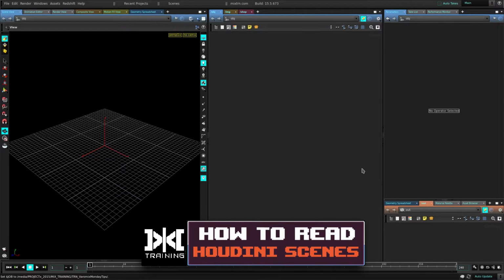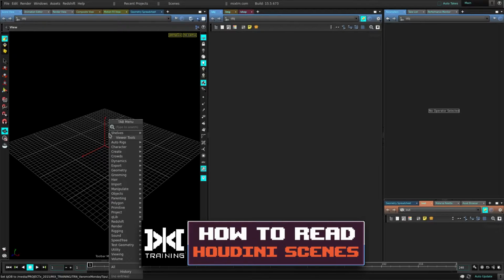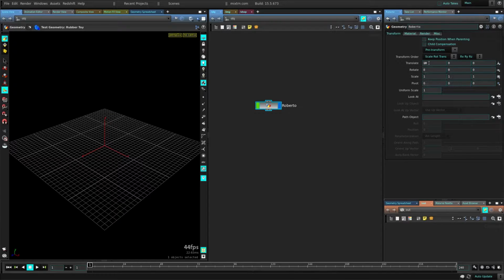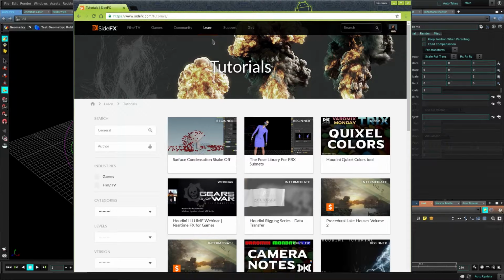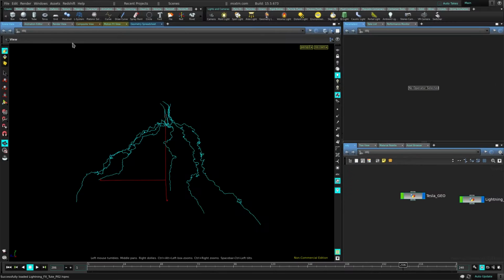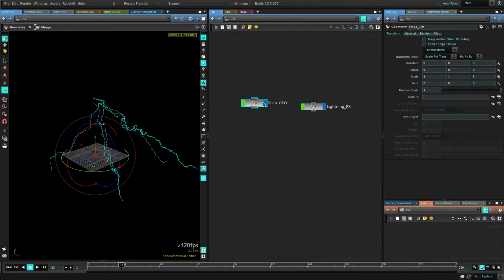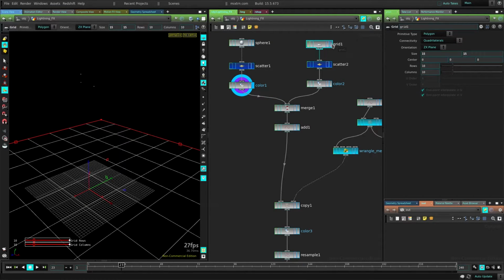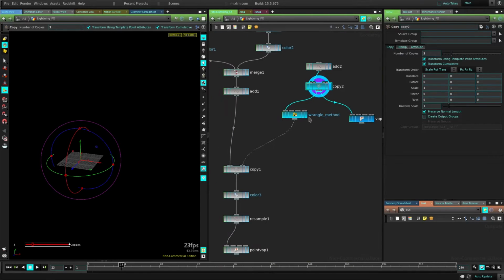VMT 008 - HOUDINI - How To Read Houdini Scenes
Varomix Monday Trix -  HOUDINI -  How To Read Houdini Scenes

In this video we will learn how to read any Houdini scene, Houdini is amazing at showing us how the creator of a particular scene got to the final result, so we should take advantage of this feature to learn more or even to remember what we did in past scenes.